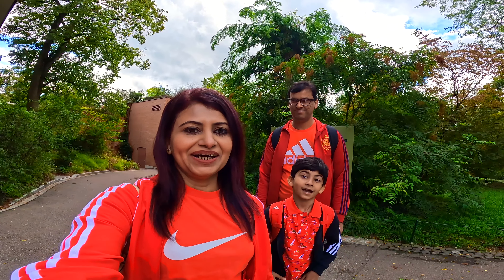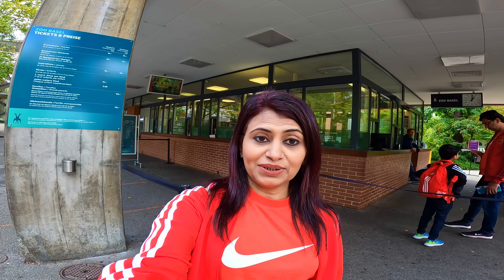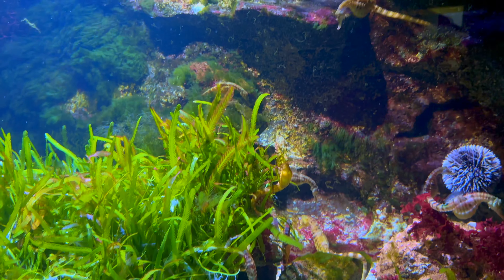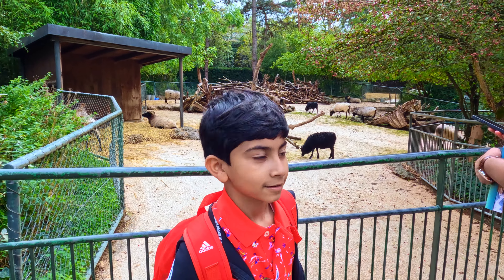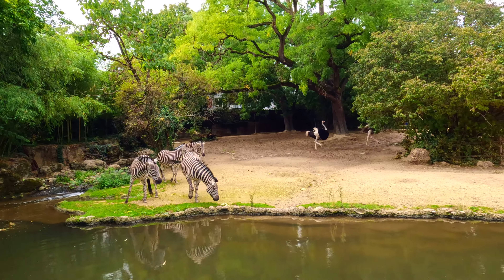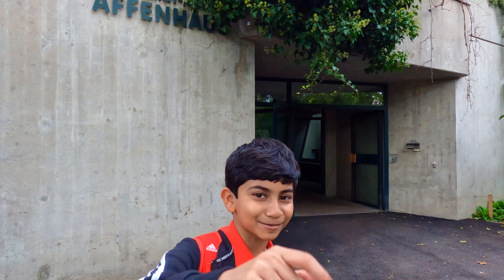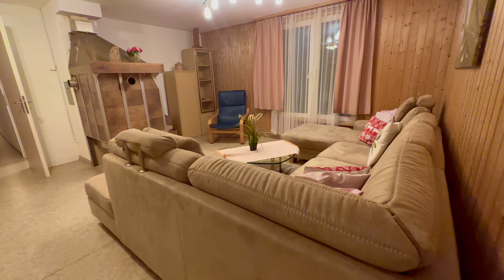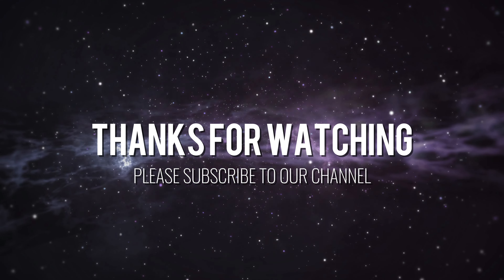Basel Zoo Switzerland : Exploring Wildlife in Largest Zoological Garden EP 20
Welcome to our new vlog! Today we are taking you to Basel Zoo which is the largest and oldest Zoo in Switzerland.

We will start exploring the wildlife from aqua section where we have seen some unique sea creatures and fishes. After that we will move towards the safari section where we will see Buffalos, Zebras and other animals.

Basel Zoo is fun place for kids , adults and all the animal lovers  to enjoy the nature and wildlife, so if you are in Basel you must visit Basel Zoo.

Equipment Used : iPhone 14 Pro, GoPro 10, Nikon Z7ii, DJI Pocket 2

Watch Our Europe Travel Series here:

 • Europe Travel Series-Visiting Famous ...

Watch Our Turkey Travel Series here:

 • Turkey Unveiled: A 14-Day Adventure t...

Watch Our FIFA World Cup 2022 Series here:

 • Welcome to our FIFA World Cup Series ...

Watch Our Beaches in Qatar Series here:

 • Stunning Beaches in Qatar - Explore t...

Watch Our Parks in Qatar Series here:

 • Mesmerizing Parks of Qatar: Explore N...

Watch Our Festivals in Qatar Series here:

 • Festivals and Celebrations in Qatar

Watch Our Lusail Qatar Series here:

 • Discover the Magnificent Lusail City:...